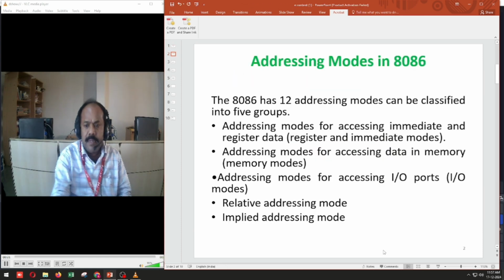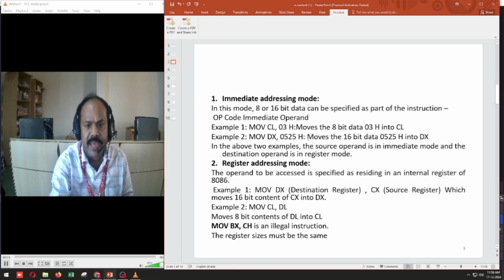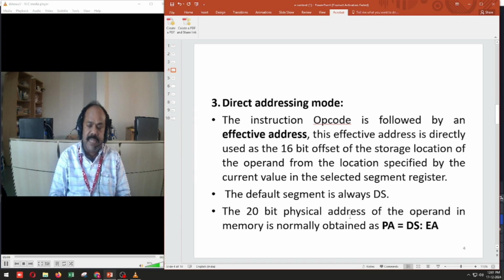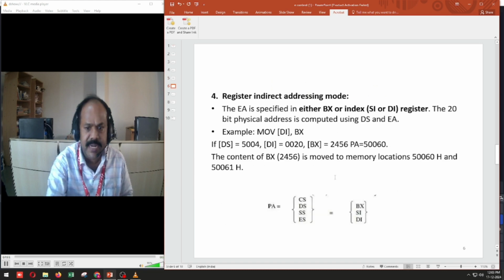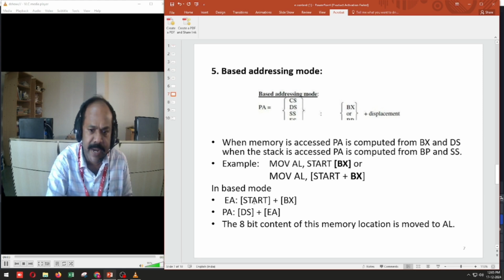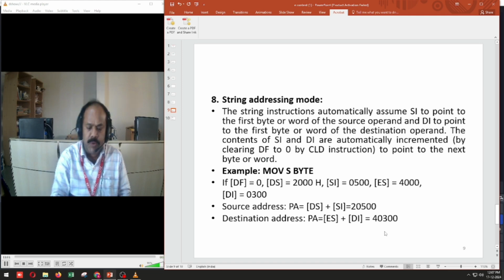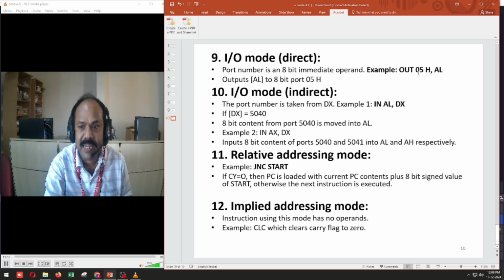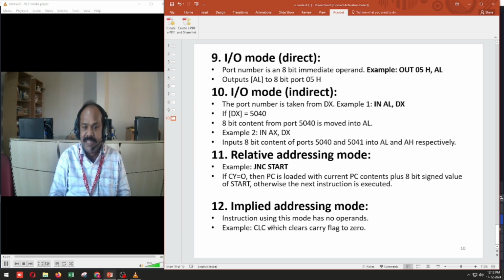Addressing Modes in 8086 @ KR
Addressing modes in 8086 - Suitable for III ECE, CSE and BME students